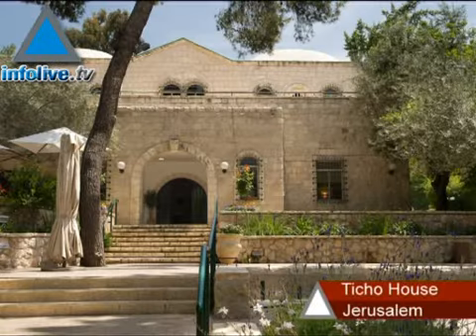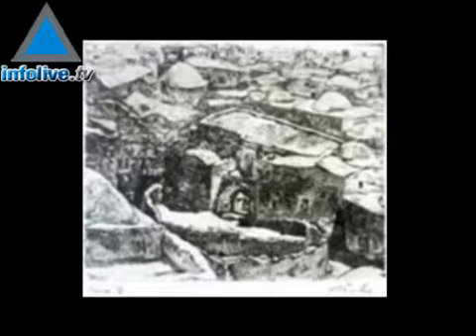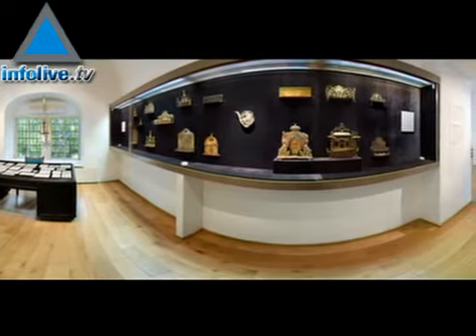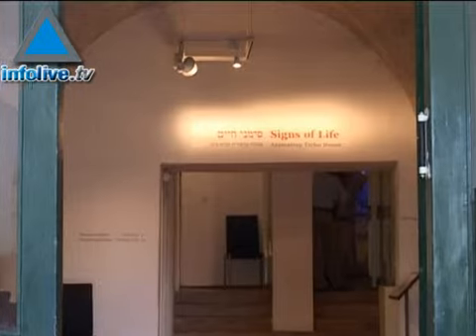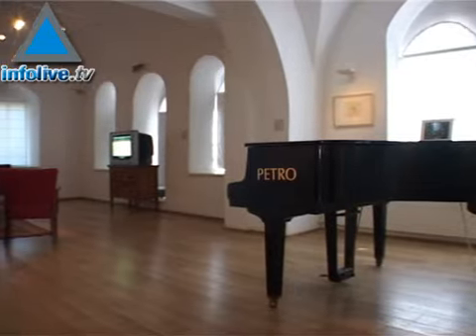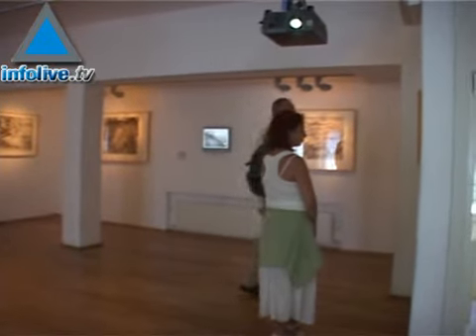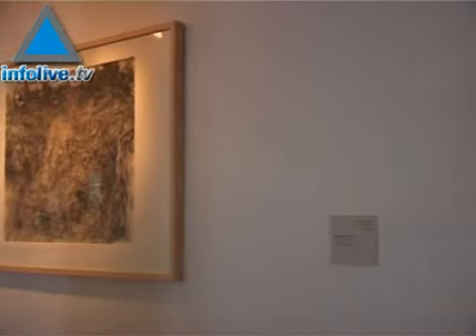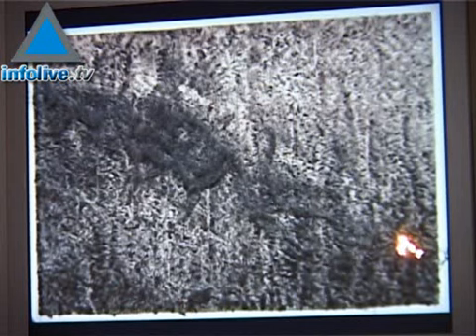Exclusive - Ground Breaking Art Exhibit Breathes Life Into J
The Ticho House is a famous museum located in one of the first houses in Jerusalem built outside the Old City Walls at the end of the nineteenth century. As part of the Israel Museum, the Ticho House is featuring an exhibition entitled "The signs of life" which seeks to animate the house to present signs of life in a space that has been frozen at a certain moment in time. The exhibition includes works by young Israeli artists in a number of mediums including video, animation, sculpture and video installations. Infolive.tv traveled to the historic museum to see what this fascinating exhibit was all about. 08/04/08